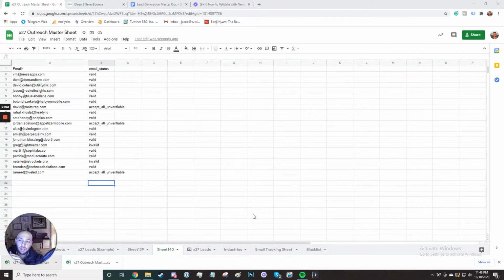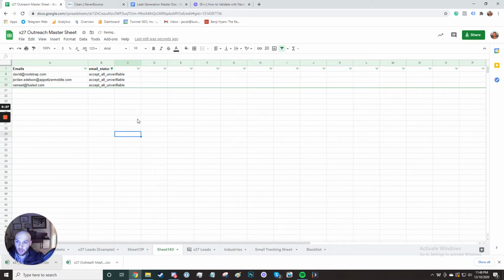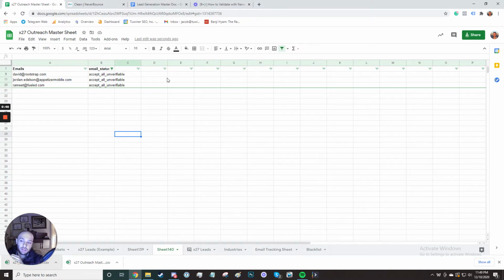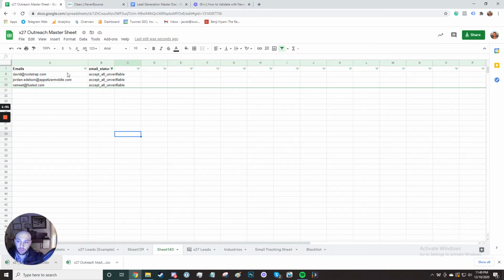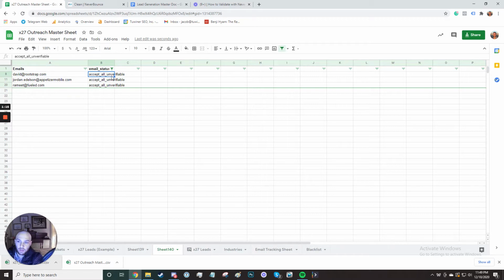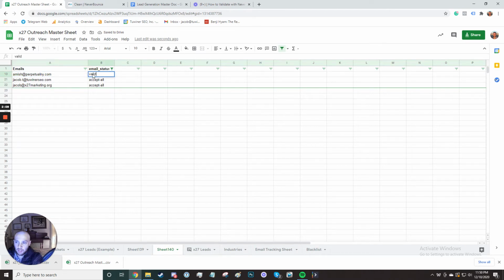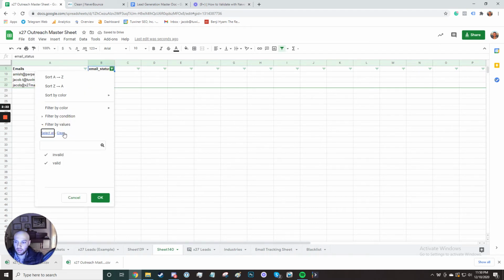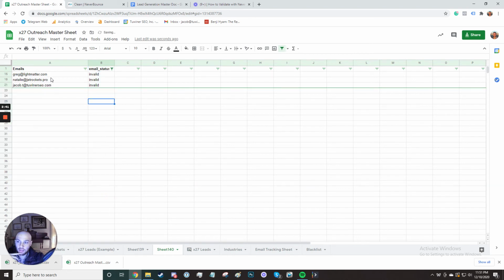How to Validate Accept All Emails from NeverBounce | What does accept all mean | Jacob-Silicon Edge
Result Codes:
Valid

SAFE – These emails exist and have been verified for safe sending.

DON’T SEND – These emails do not exist and are not safe for sending.

Disposable
Disposable emails are temporary accounts used to avoid using a real personal account during a sign-up process. Common providers of disposable emails include Mailinator, Guerilla Mail, AirMail, and 10 Minute Mail.

DON’T SEND – These emails are fake or temporary emails and are not safe for sending.

Accept All (Unverifiable)
This is also known as an “catch all”. This is a domain-wide setting where all emails on this domain will be reported as an "accept all". There is no definitive way to determine whether this email is valid or invalid.

An accept all address is commonly used in small businesses to ensure a company receives any email that has been sent to them, regardless of typos. Additionally, these are also found in larger government, medical and educational organizations. Oftentimes these are infact valid emails. However some organizations may utilize this setting as a security feature to prevent unsolicited emails.

SAFE – If you have a dedicated email server with your own IPs, accept all emails may be safe for sending dependent on the overall health of your list.

DON’T SEND – If you use a third party email provider that requires a bounce rate below 4%, these emails are not safe for sending.

Still want to learn more about Accept Alls?

Unknown
We are unable to definitively determine this email’s status. This email appears to be OK, however the domain and/or server is not responding to our requests. This may be due to an issue with their internal network or expired domain names. Unknown addresses are checked up to 75 times before this result code is given.

SAFE – If you have a dedicated email server with your own IPs, unknown emails are normally safe for sending.

Cheers
Silicon Edge